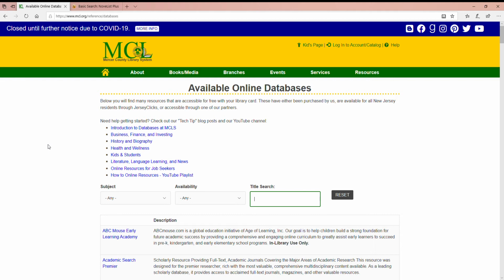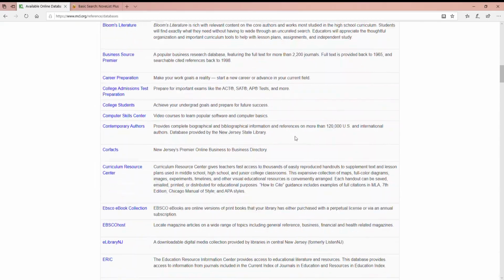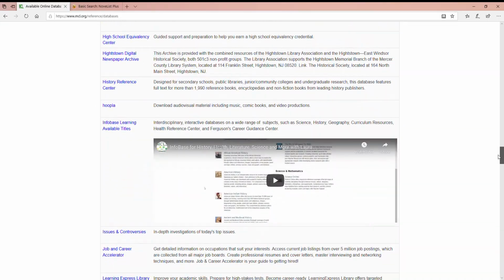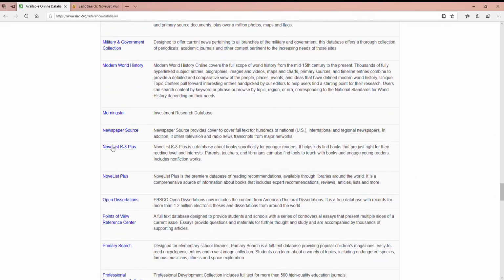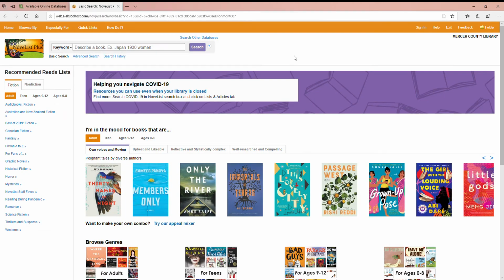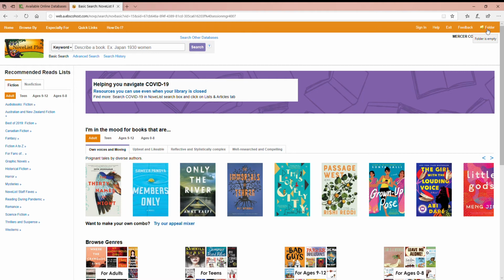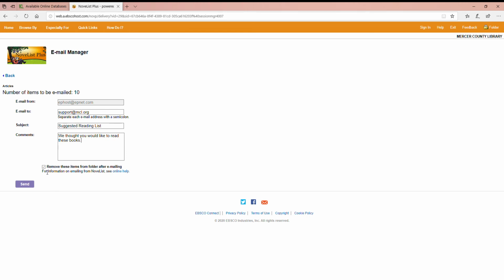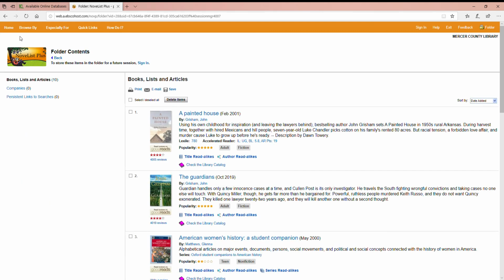How To Make a Reading List in NoveList Plus with Laura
Laura from our Information Technology department shows you how to make a suggested reading list in NoveList to email or print.